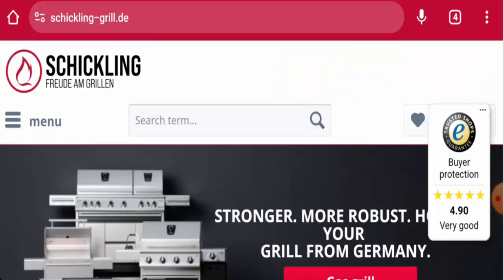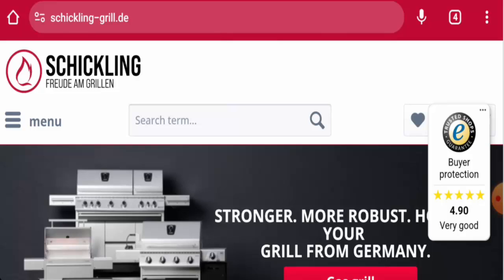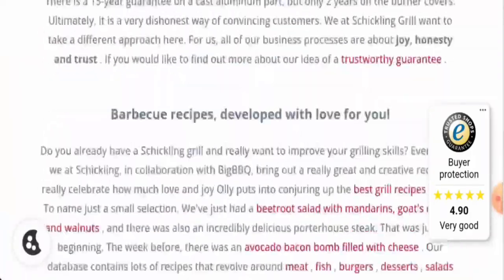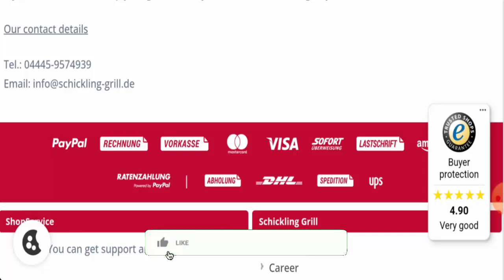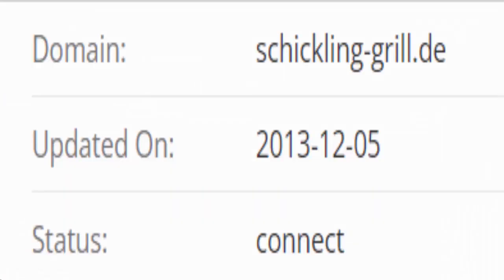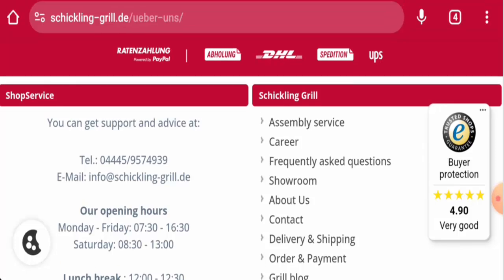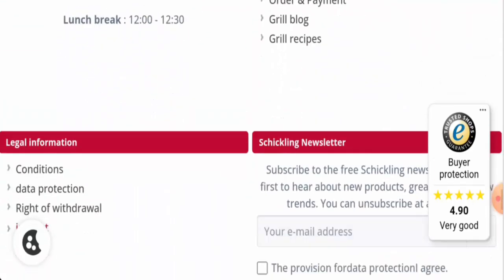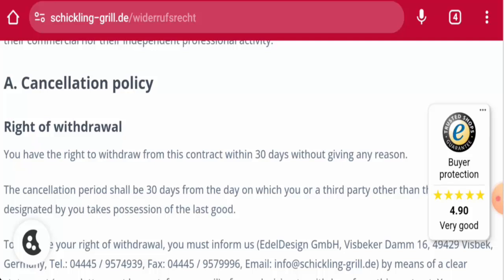Schickling Grill Reviews (July 2024) - Is This A Genuine Website? Find Out! | Scam Inspecter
Do you want to know about Schickling Grill Reviews?  Watch this video till end because in this video you will get to know about the legitimacy of the site.

Tel.: 04445/9574939

Scam Inspecter